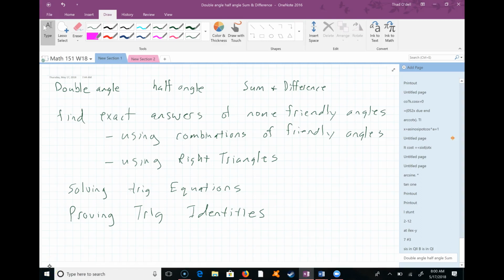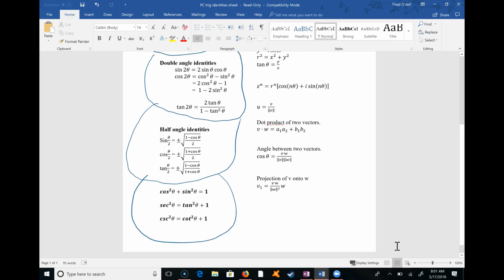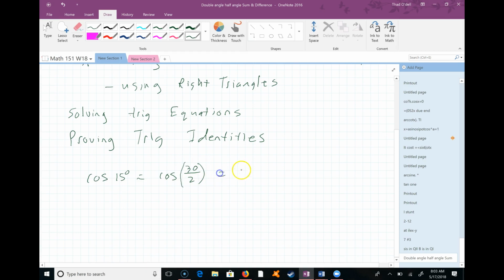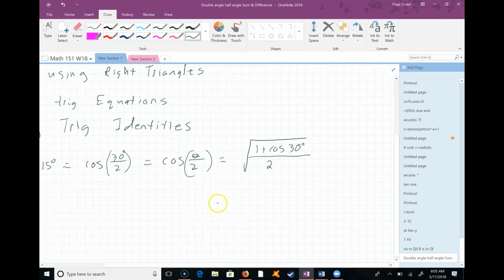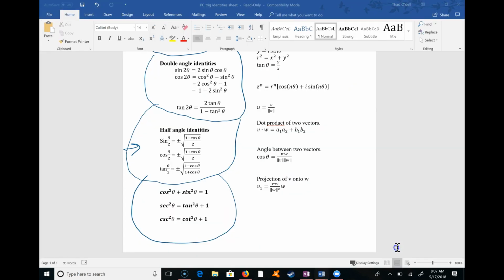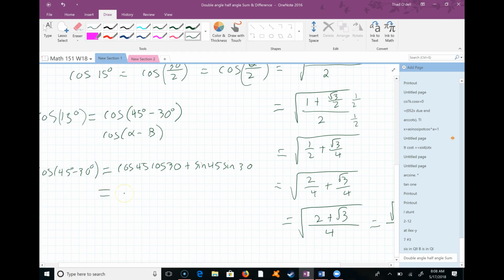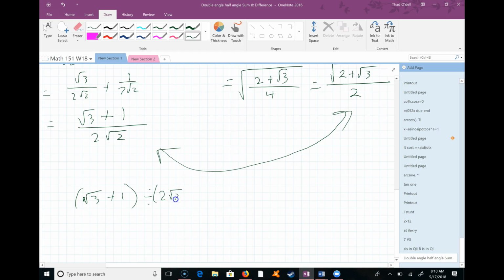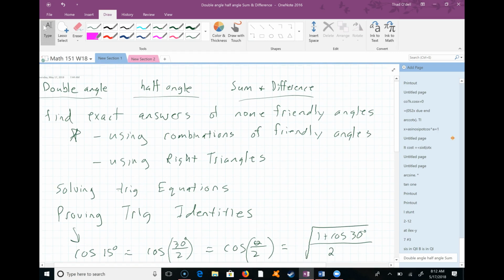half angle and sum and difference identities intro